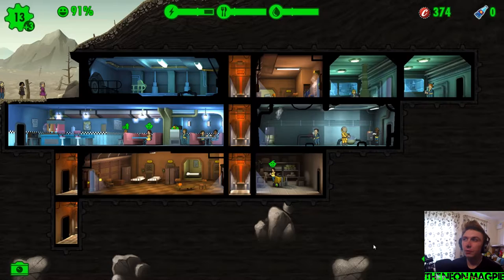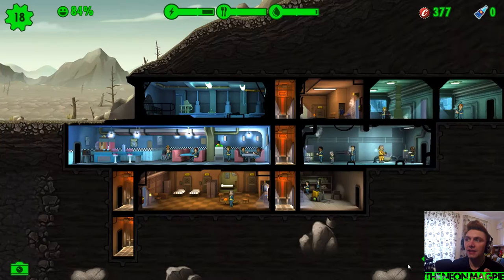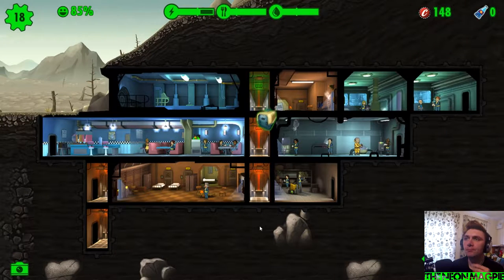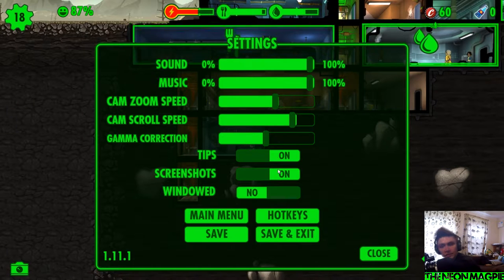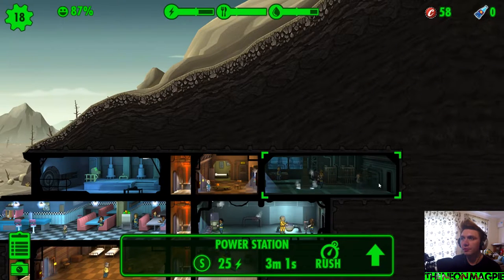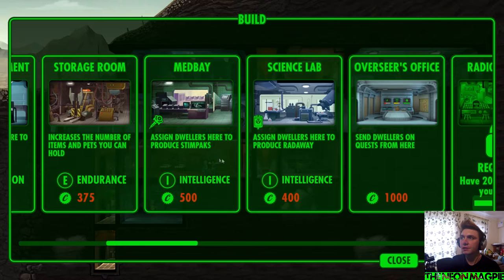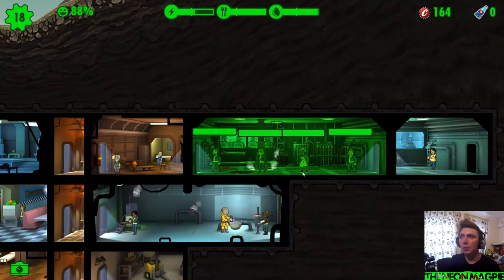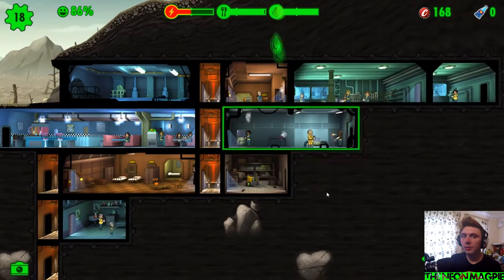RAIDED! - Fallout Shelter